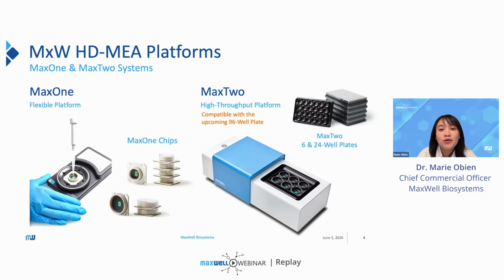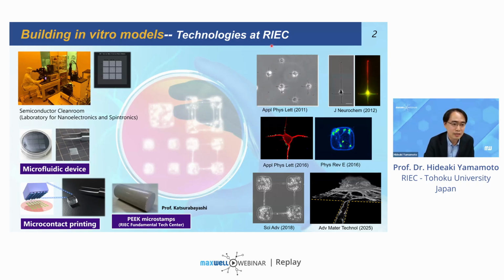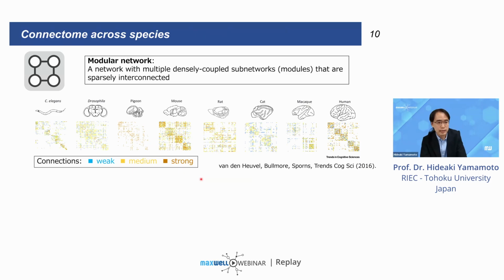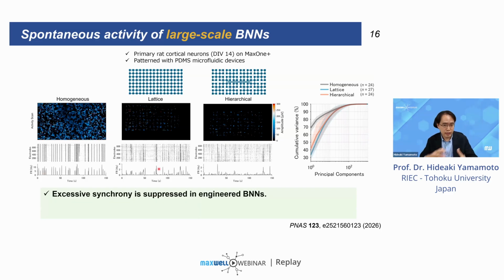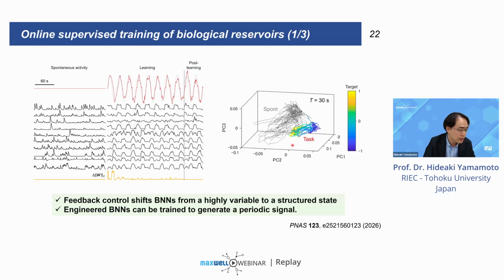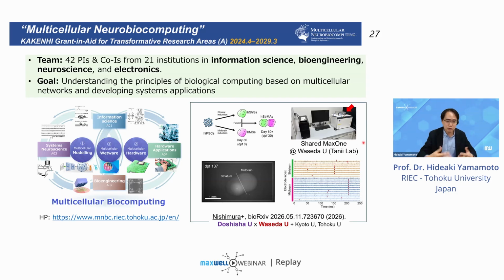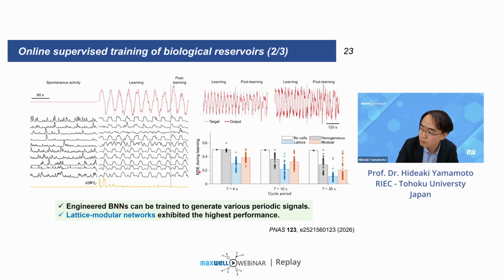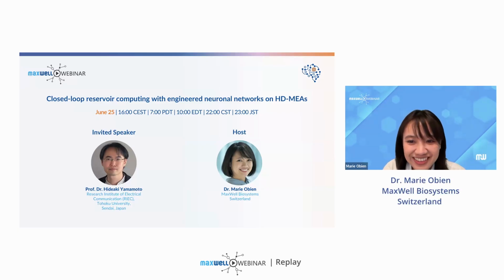Advancing Neurocomputing with Engineered Neuronal Networks | HD-MEA + Reservoir Computing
Webinar replay (June 25, 2026): Discover how engineered neuronal networks and high-density microelectrode arrays can be used to investigate cortical computation and develop living neurocomputing systems based on closed-loop reservoir computing.

In this webinar, you will learn about:
* How modular connectivity can be engineered in cultured cortical neuronal networks using microfluidic devices
* How network architecture shapes neuronal dynamics and the computations a biological network can support
* How high-dimensional neuronal activity can be harnessed for autonomous temporal pattern generation
* How closed-loop reservoir computing transforms living neuronal networks into functional computational systems
* Why HD-MEAs enable high-resolution, bidirectional interfacing with neuronal networks at scale

*Speaker:* Prof. Dr. Hideaki Yamamoto, Research Institute of Electrical Communication, Tohoku University (Japan)
*Host:* Dr. Marie Obien, CCO at MaxWell Biosystems